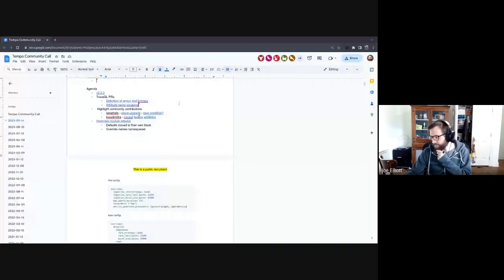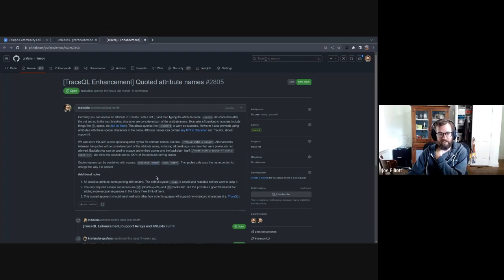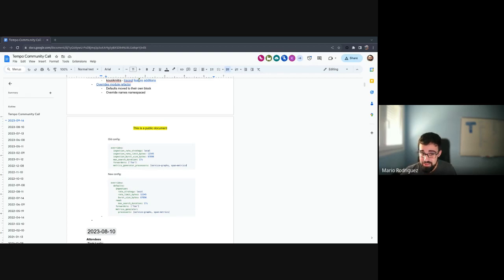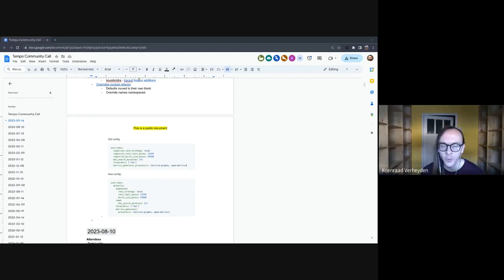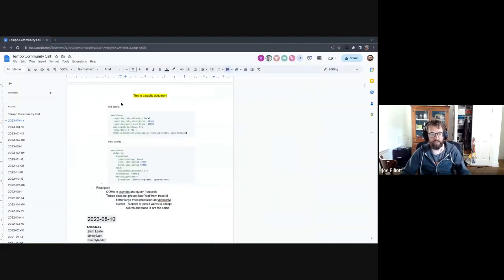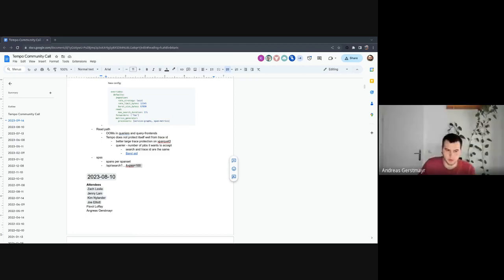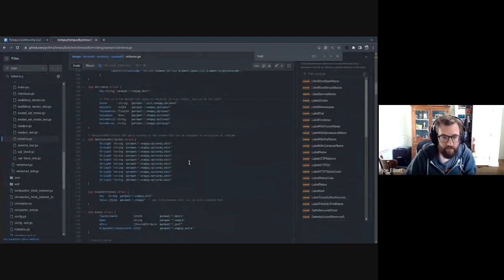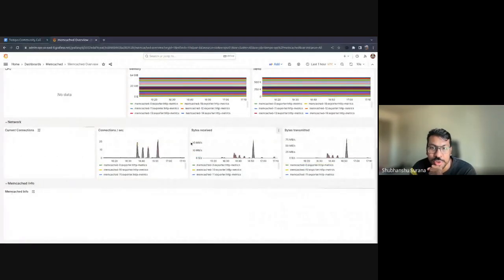Grafana Tempo Community Call 2023-09-14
What was discussed:
- v2.2.3
- Upcoming TraceQL changes
- Highlight of some community PRs
- Overrides module refactor
- Lots of good community ?s